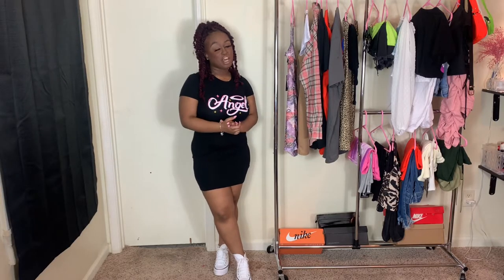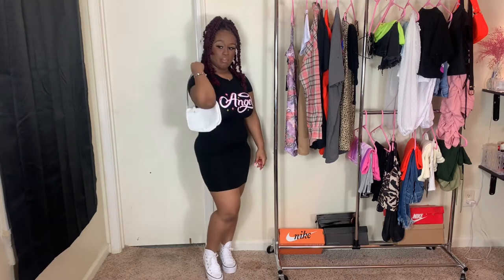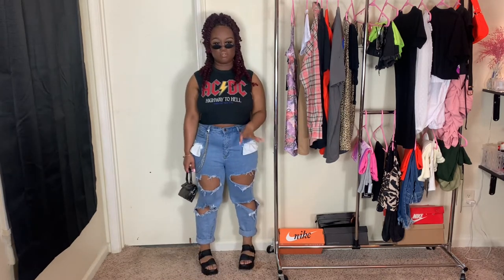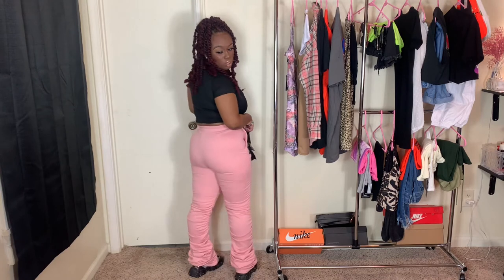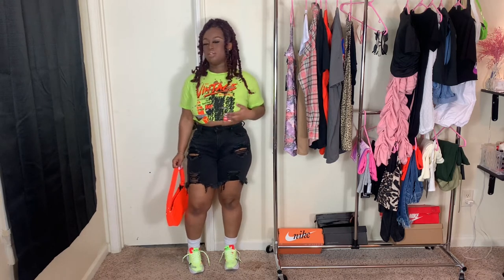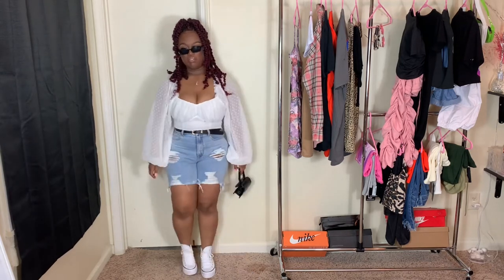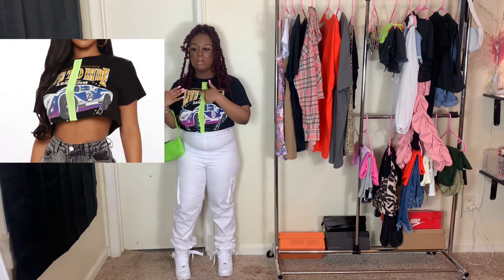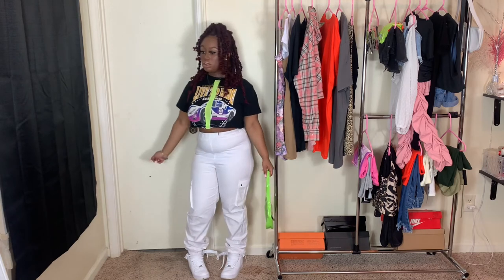FASHIONNOVA SPRING 2021 🌸 HAUL + LOOKBOOK | Spring Outfit Ideas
I hope you all enjoyed this video while learning from it! getting some ideas or whet not. 💕

CLOTHING ITEMS MENTIONED⬇️⬇️
                            ✨OUTFIT #1✨
👑 Black Belt
                            ✨OUTFIT #6✨